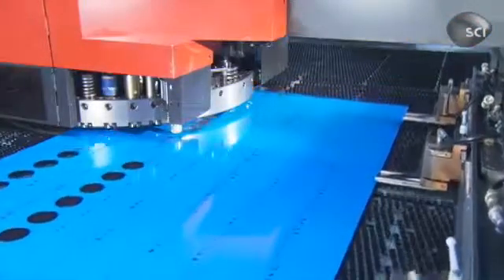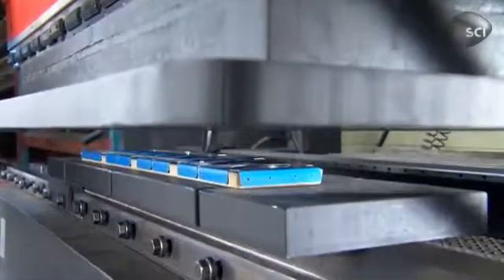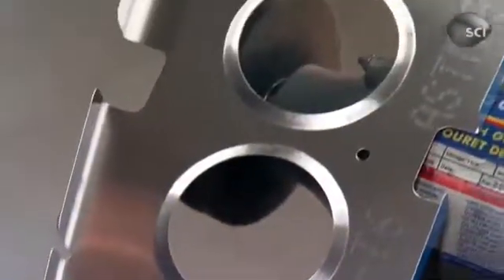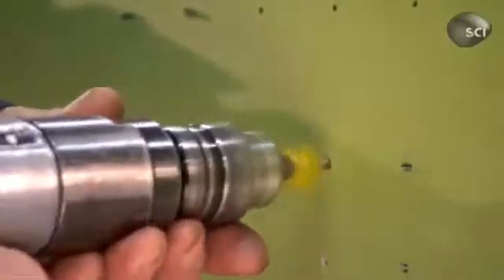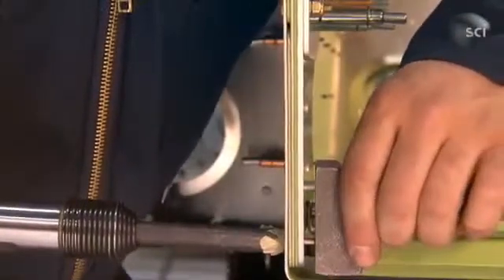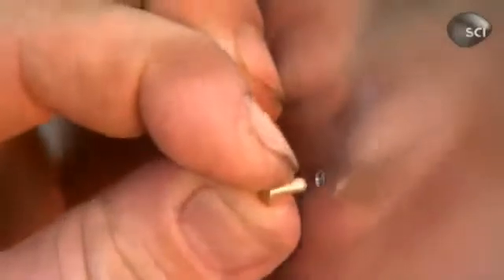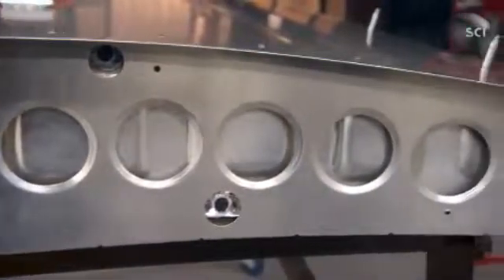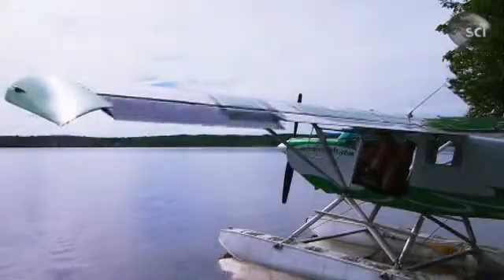Aircraft Wings How It's Made Minisodes